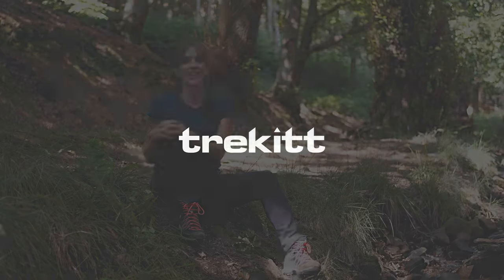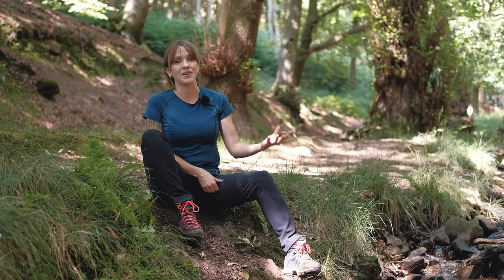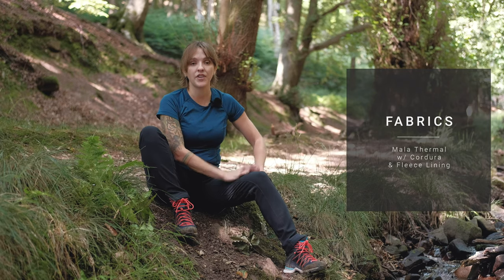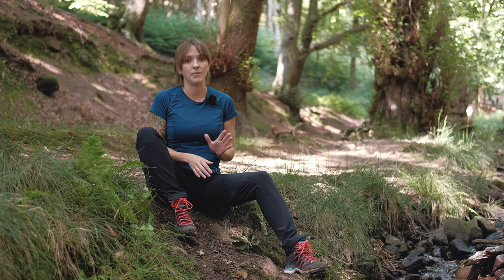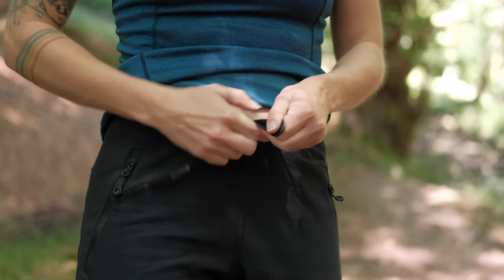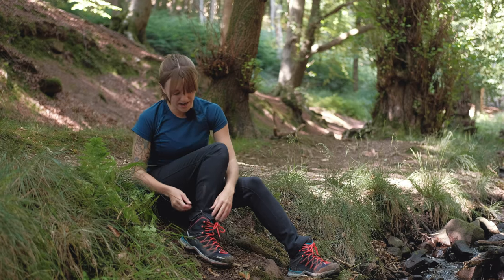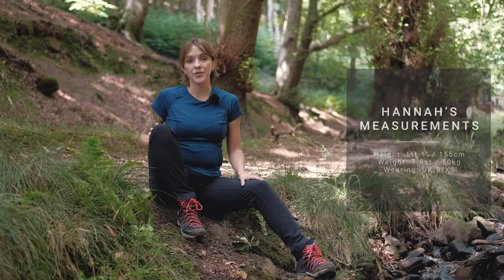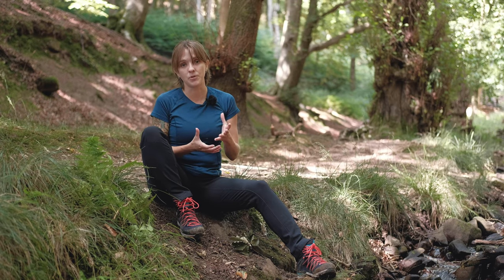Inside Look: Montane Women's Ineo Mission Pants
The Ineo Mission Pants are the winter-weight version of the already well-loved Ineo Pro Pants. With extra features and reinforcements, the Ineo Missions are the perfect layer for moving fast in the mountains in colder temperatures.

Chapters:
00:00 - Intro
00:53 - What are the Ineo Mission Pants made of?
01:53 - What are their features?
03:12 - How do they fit?
03:45 - Summary